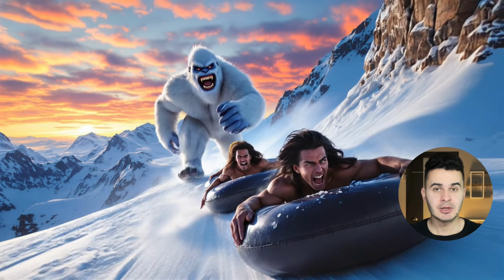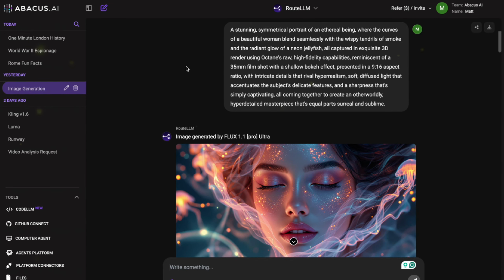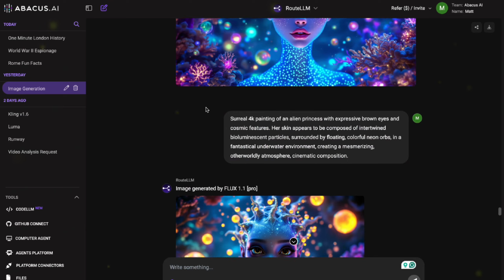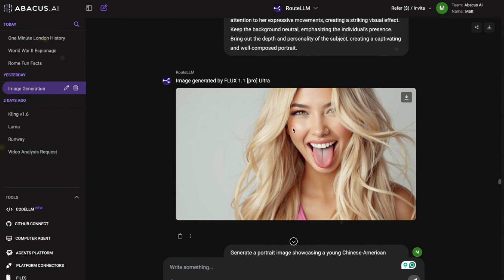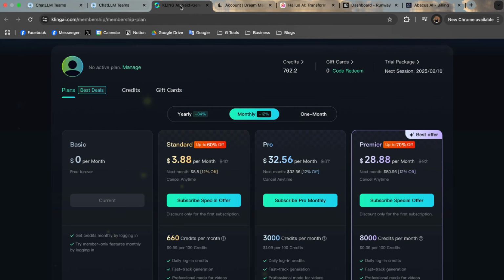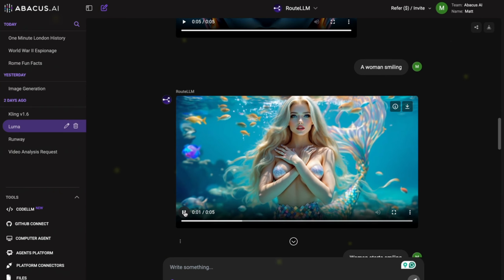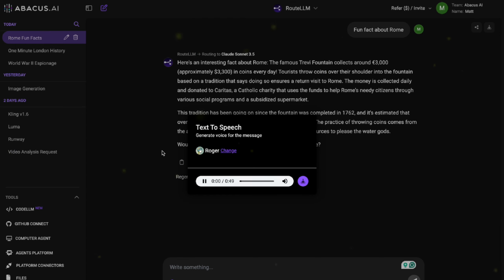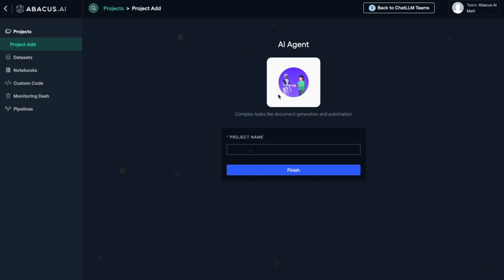The Most Realistic AI Videos Ever Created (Beyond Imagination)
Meet the AI video tool dominating 2026 and see why it’s unbeatable

timestamps:
00:00 - intro
00:17 - competition comparison
00:40 - website
01:11 - one AI assistant to rule them all
02:44 - image generation
04:51 - 1st image
05:06 - 2nd image
05:26 - 3rd image
05:43 - 4th image
05:54 - 5th image
05:59 - 6th image (uncensored)
06:15 - 7th image
06:26 - 8th image
06:54 - 9th image
07:05 - 10th image
07:20 - 11th image
07:33 - 12th image
07:44 - 13th image
08:01 - 14th image
08:17 - 15th image
08:33 - 16th image
08:46 - 17th image
08:58 - 18th image
09:14 - 19th image
09:33 - 20th image
09:48 - 21st image
10:06 - 22nd image
10:21 - 23rd image
10:29 - 24th image
10:48 - 25th image
11:08 - 26th image
11:30 - 27th image
11:36 - 28th image
11:58 - 29th image
12:21 - 30th image
12:35 - 31st image
12:44 - 32nd image
13:03 - 33rd image
13:41 - 34th image
13:52 - 35th image
14:17 - 36th image
15:19 - 37th image
15:26 - 38th image
15:35 - 39th image
16:04 - 40th image
16:24 - 41st image
17:08 - 42nd image
17:56 - 43rd image
18:14 - 44th image
18:47 - video generation
20:04 - 1st video
20:24 - 2nd video
20:44 - 3rd video
21:01 - 4th video
21:14 - 5th video
21:34 - 6th video
21:47 - 7th video
22:03 - 8th video
22:16 - 9th video
22:35 - 10th video
22:57 - 11th video
23:08 - 12th video
23:29 - 13th video
23:39 - 14th video
23:51 - 15th video
24:23 - 16th video
24:34 - 17th video
24:56 - 18th video
25:08 - 19th video
25:27 - all language models
26:00 - video analysis tool
27:01 - using multiple models
27:48 - generate voiceover
28:52 - one tool for all your tasks
29:04 - humanizer
29:47 - humanized voiceover
30:40 - humanize any script
31:15 - personal VA (AI agent)
32:44 - AI agents & chatbots
33:45 - important
34:08 - the next steps